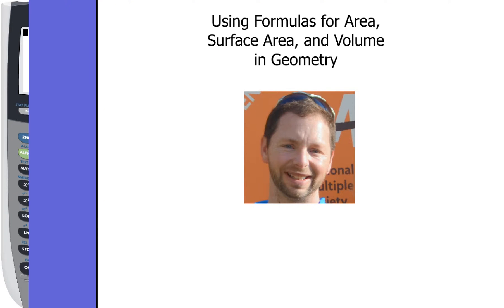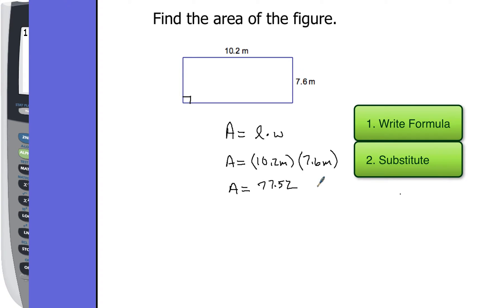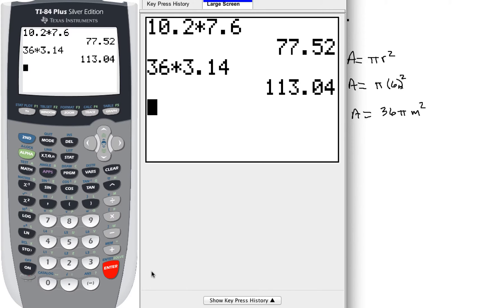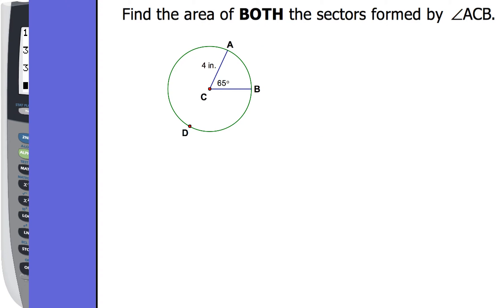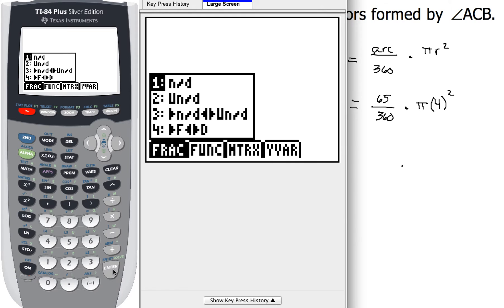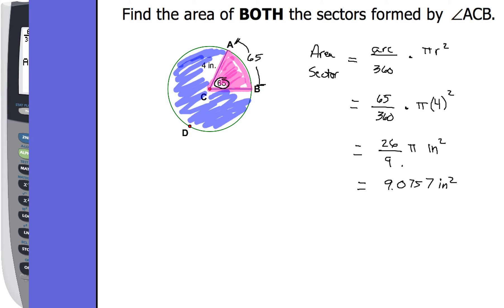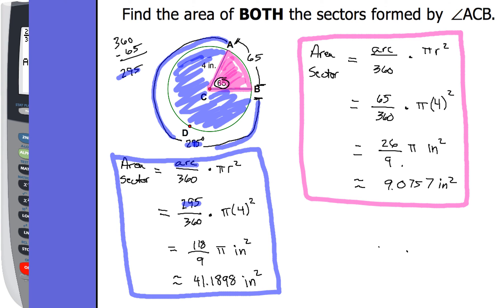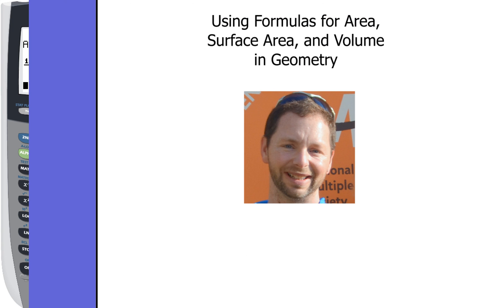Ch 11&12: Finding Area for Rectangle, Circle, and Sector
Explains 4 steps for properly showing your work when using formulas in Geometry. Examples include area of a rectangle, area of a circle given the diameter, and area of sectors. Graphing calculator is used.